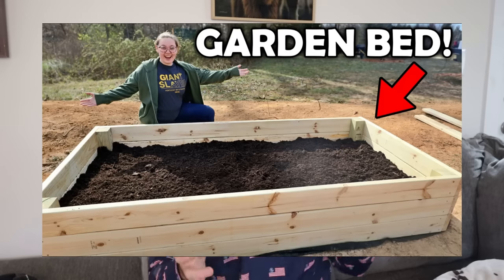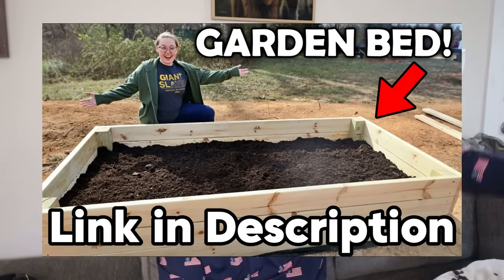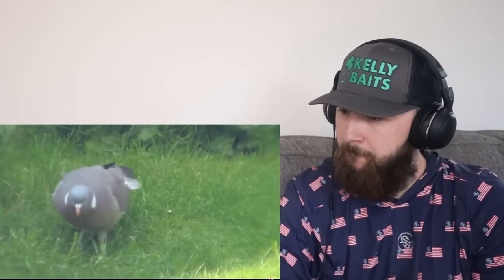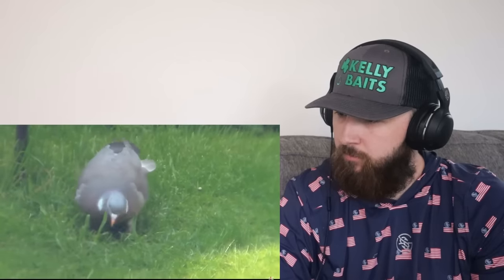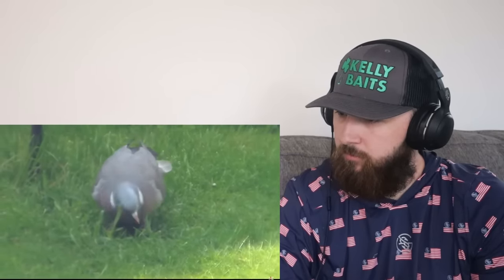American Reacts to UK vs USA Yards (Gardens)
Anna & JT - @annaandjt
JT Outdoors - @jtoutdoors
JTReactsLive - @jtreactslive